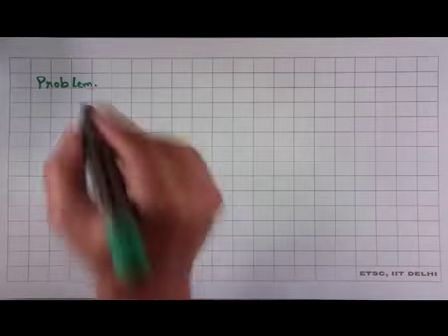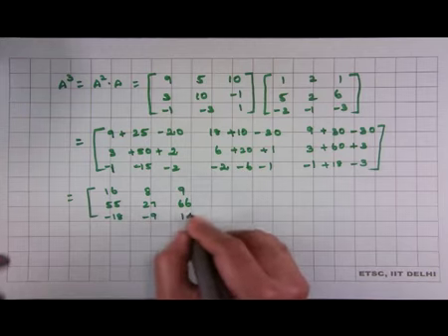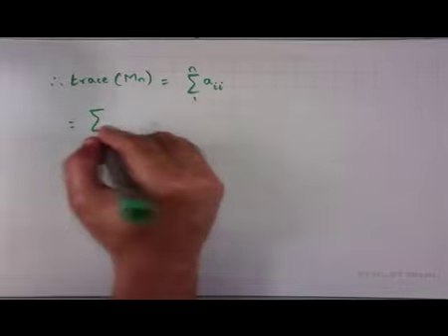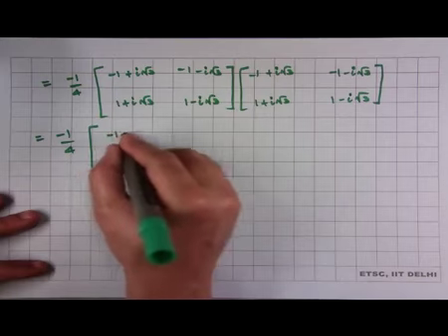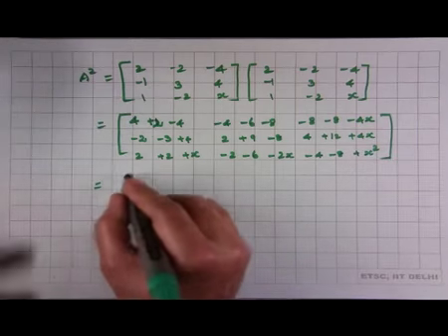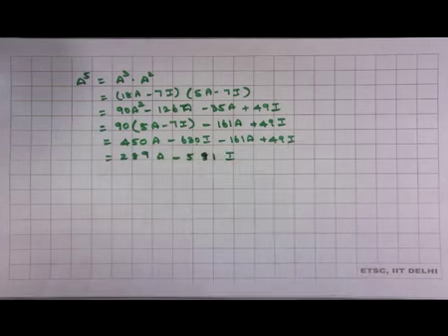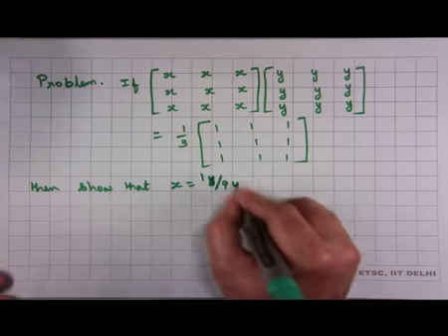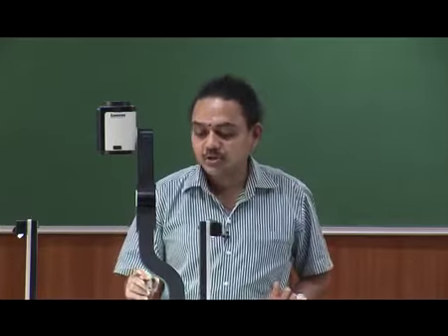Mathematics Class 12 Unit 03 Chapter 06 Problem of Matrices L 6/6